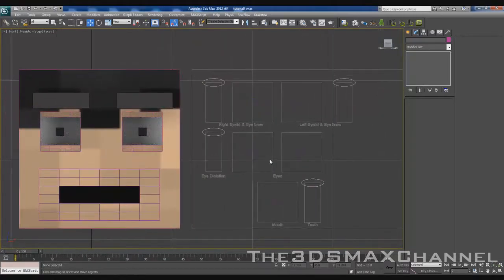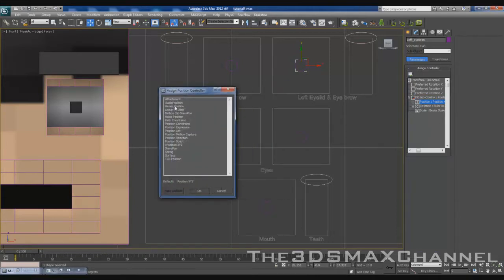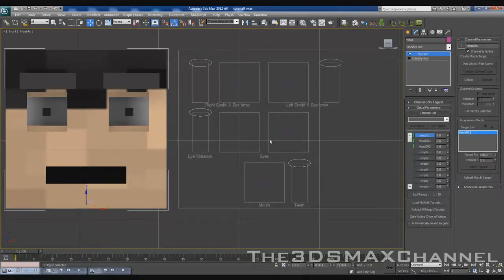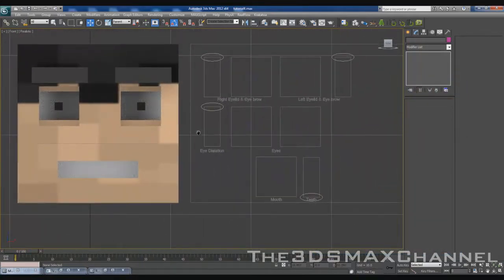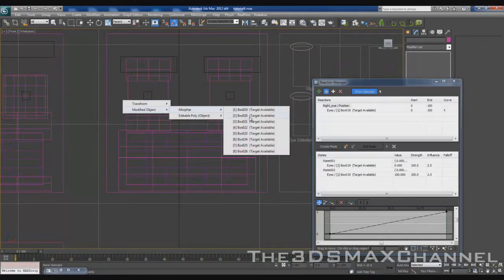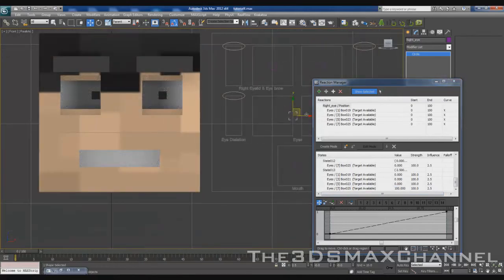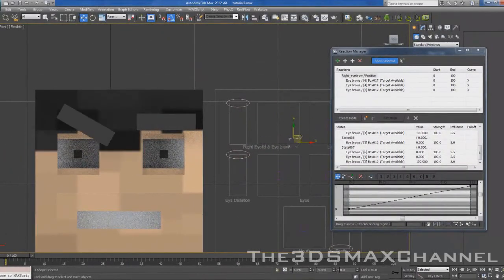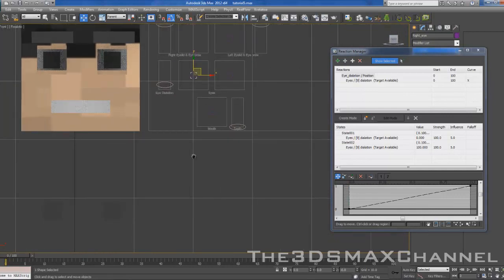3D Minecraft Tutorial - Biped - Morphers added to Control Panel (part 5)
In this tutorial we finaly add the morpher modifiers to the control panel